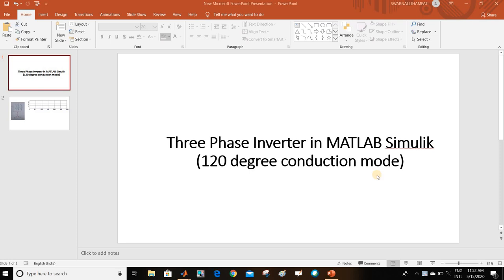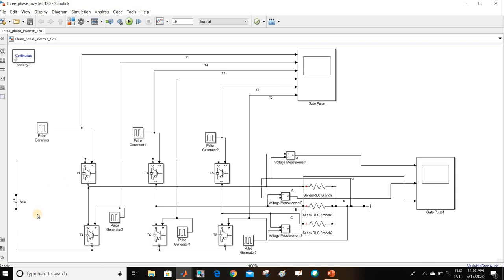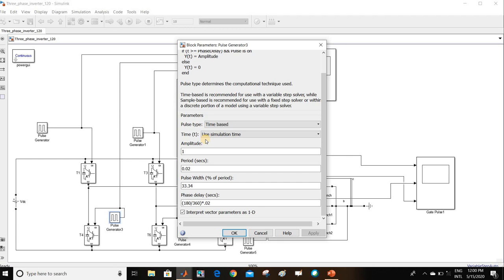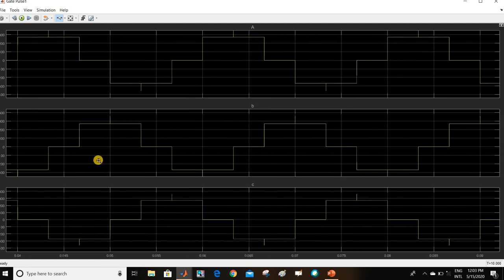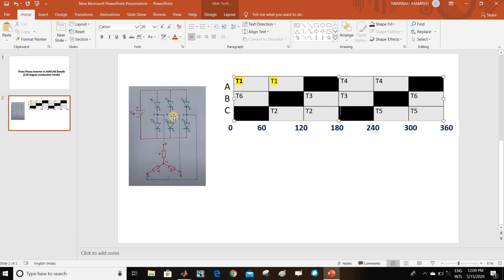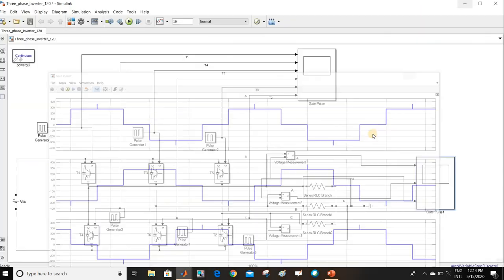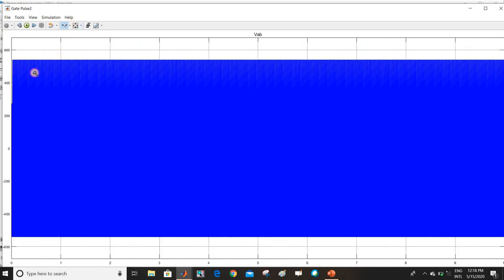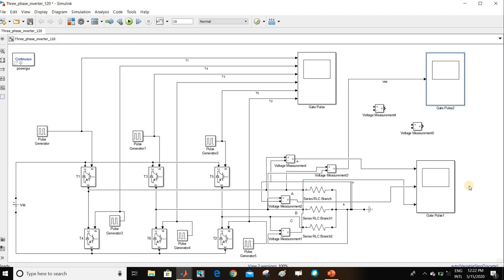Three phase inverter120 degree conduction mode in MATLAB Simulink